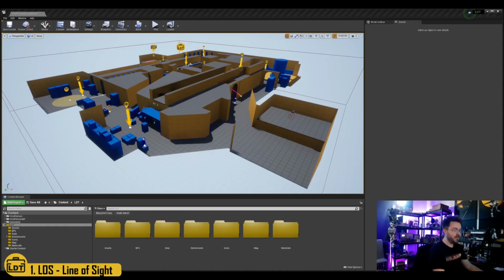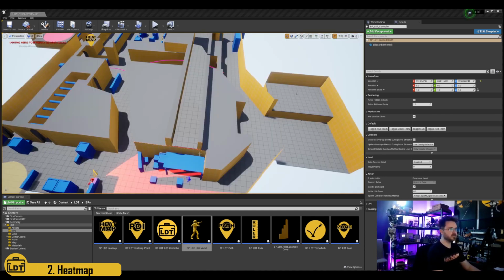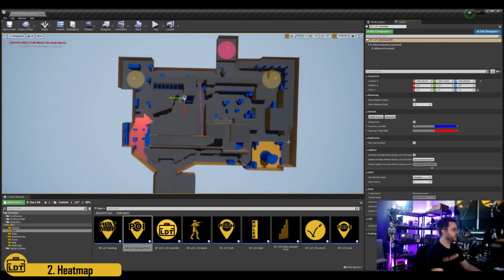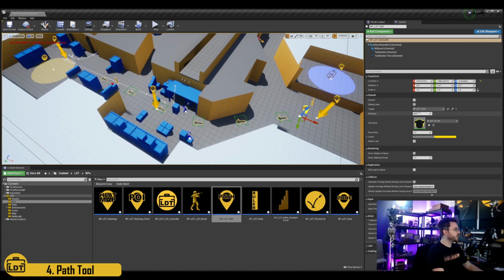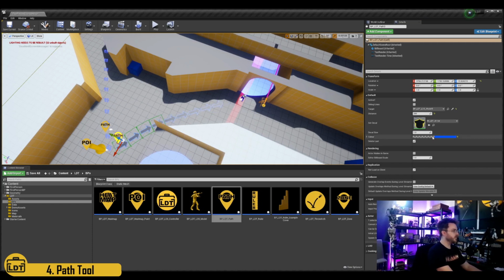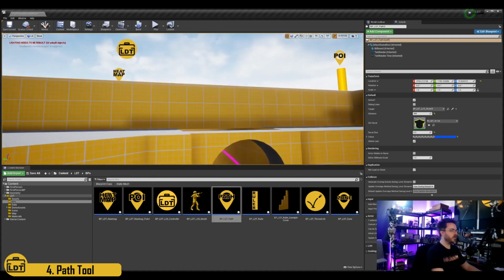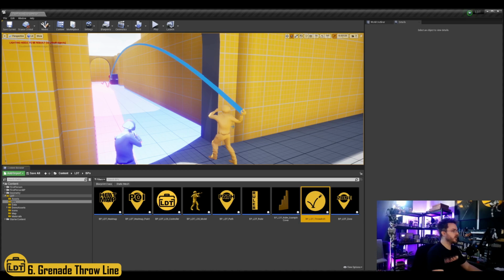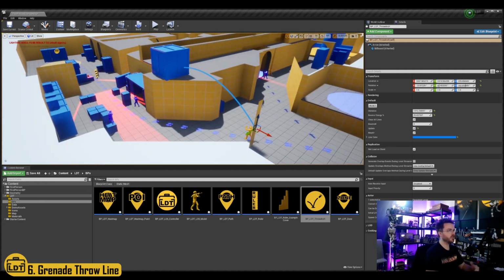LDT - Level Design Toolkit Tutorial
LDT - Level design toolkit is a Blueprint system for level designer's.

It's a modular framework that allows developers to help explain the functionality of their level design with visual tools.